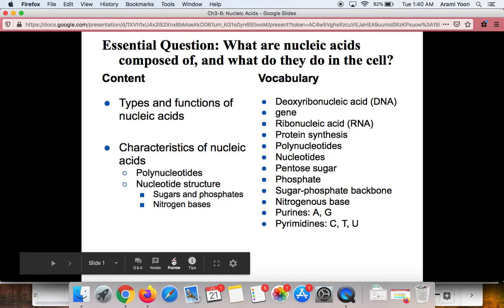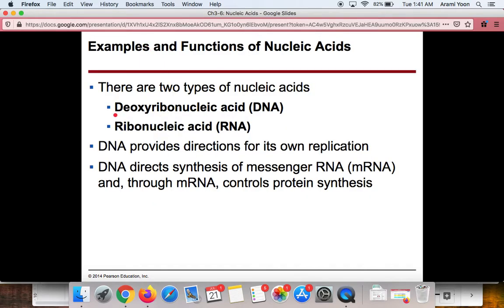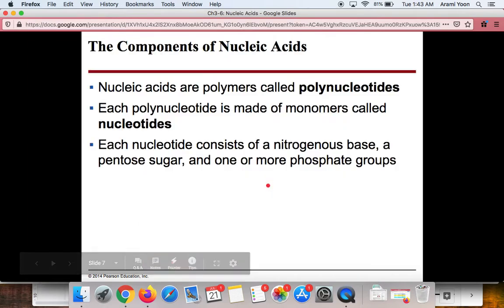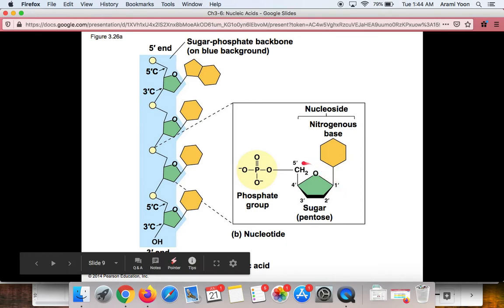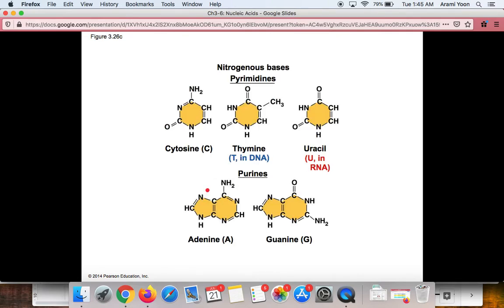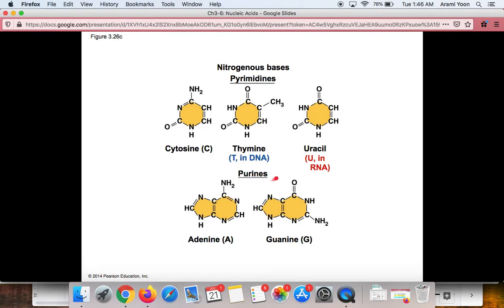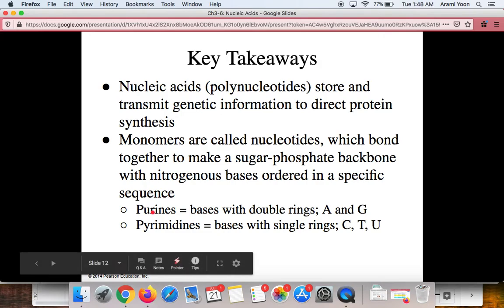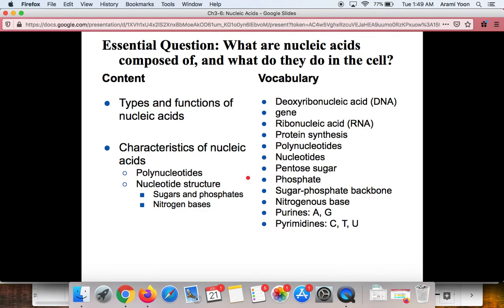Ch3 6 Nucleic Acids